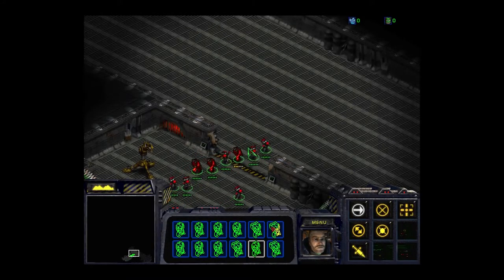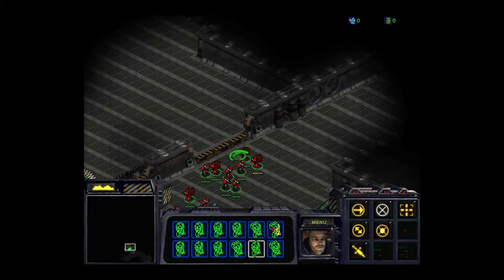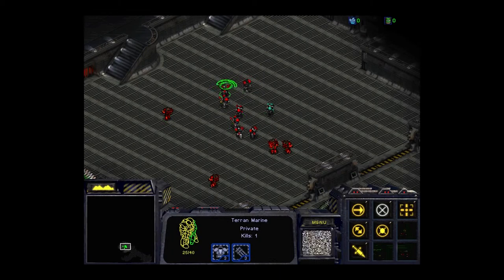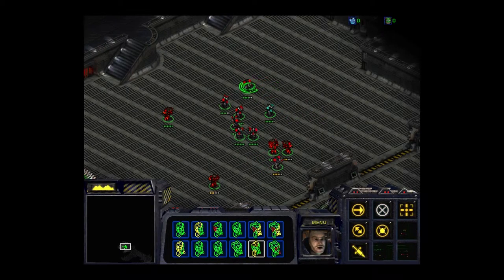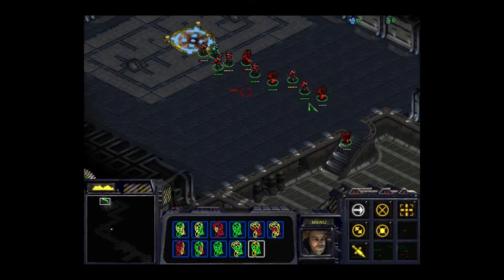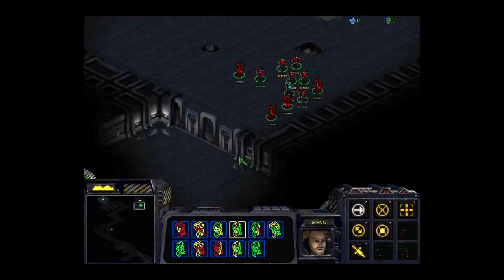Retro Gaming ep 9 SC 1 ep 5 Lets just get through this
Time to fight me way out of a base... god i hate this.

FIND ME EVERYWHERE:
WarpedJesterMC on Twitter
Warpedjestergaming on Facebook

Upcoming Events!